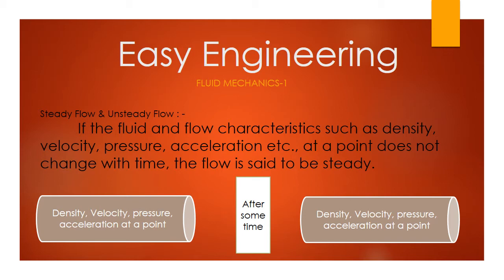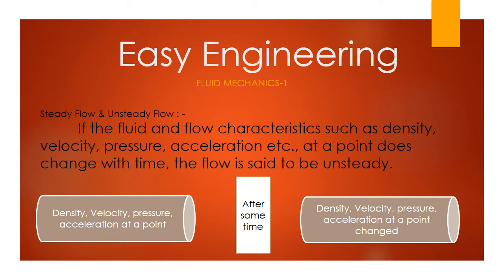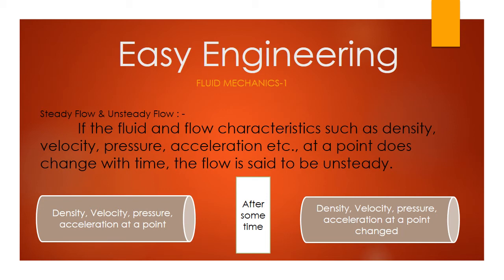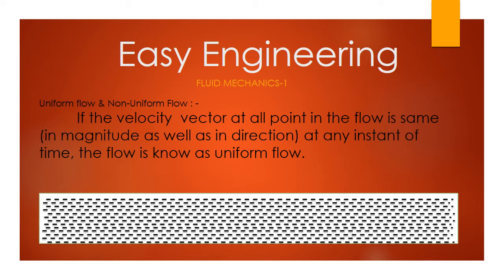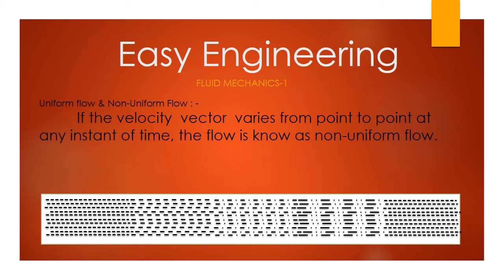Steady & unsteady flow, uniform & non-uniform flow (FM-1)